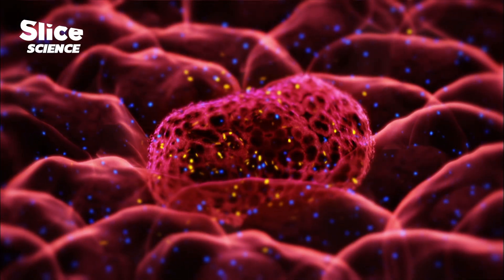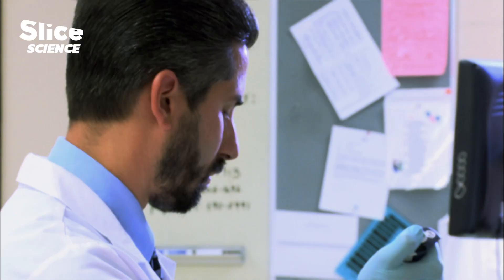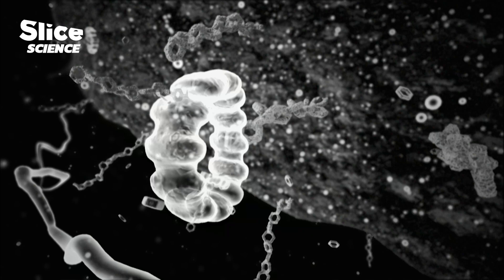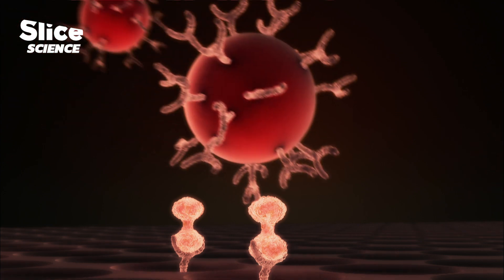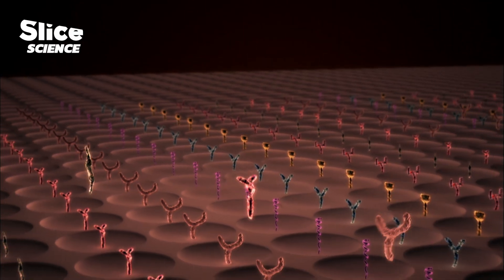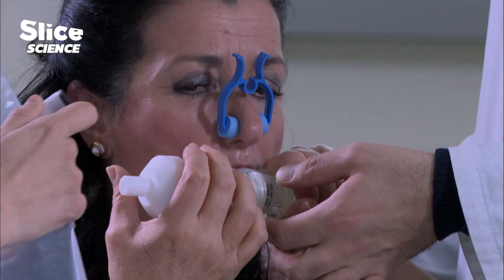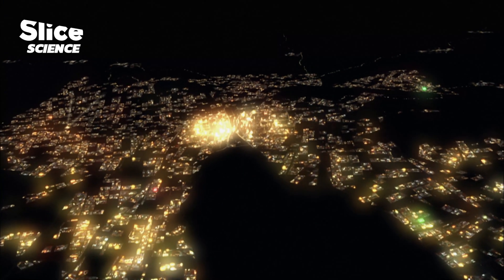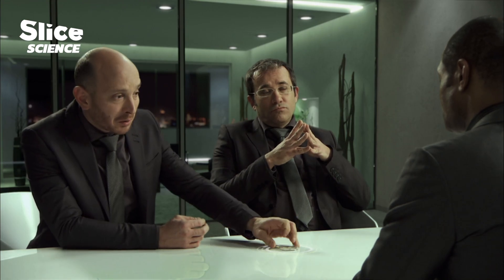Nanotechnology: Revolutionizing Medicine | SLICE SCIENCE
Nanotechnology is revolutionizing medicine, enabling targeted treatments with fewer side effects. Nano-devices can automate lab tests, detect diseases early, and even destroy cancer cells. Researchers are developing permanent nano-sensors to monitor health and intervene before illnesses progress. This cutting-edge science is also advancing prosthetics, allowing direct communication between nerves and electronic implants.

Documentary:  THE NANO REVOLUTION More than human
Directed by: Olivier Julien
Production: Docside pour ARTE / CBC / NHK